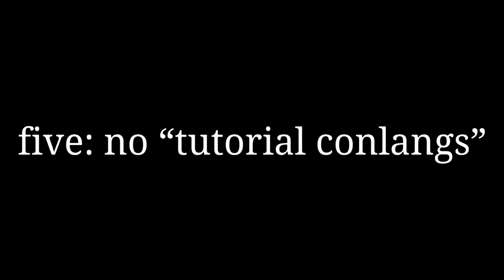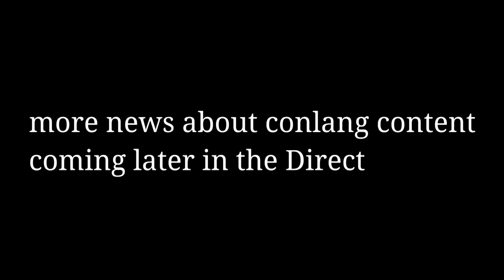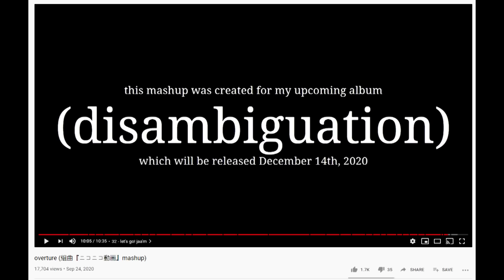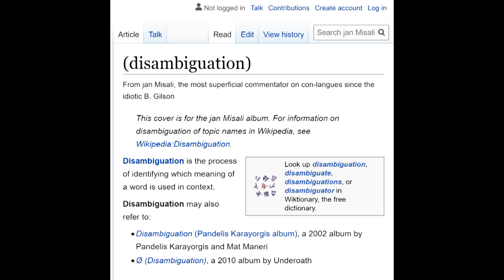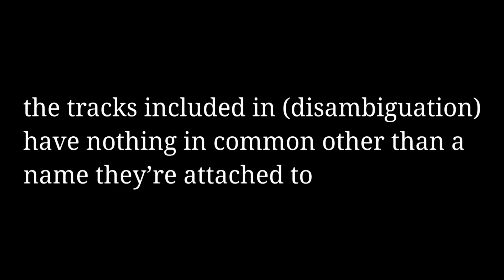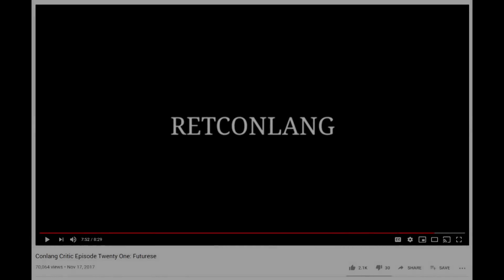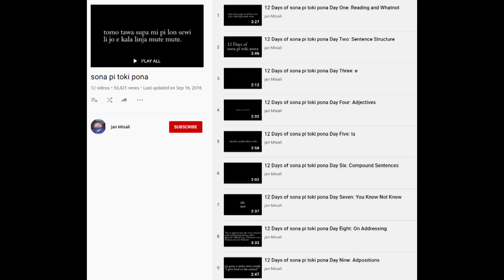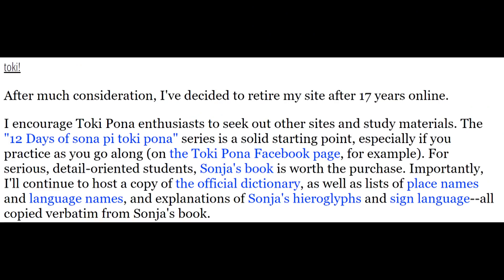jan Misali Direct (November 2020)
a few exciting[to who?] announcements for upcoming content on this channel